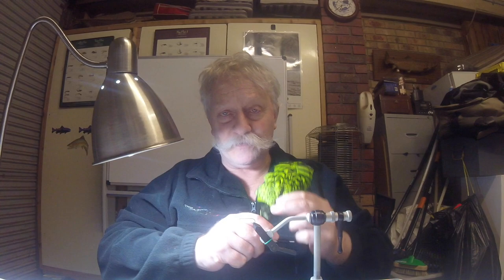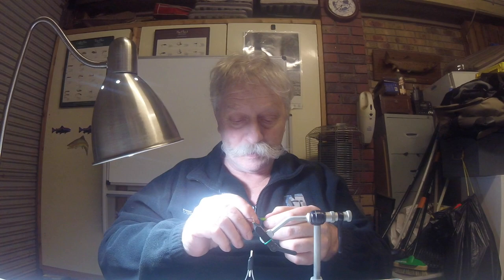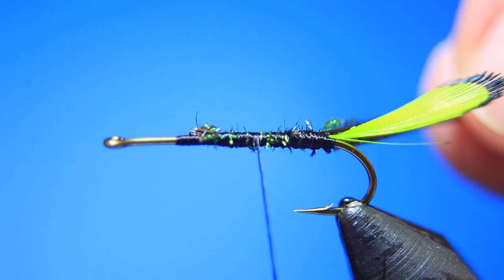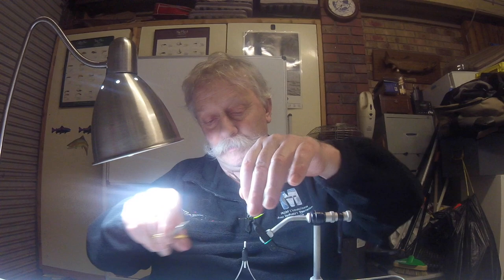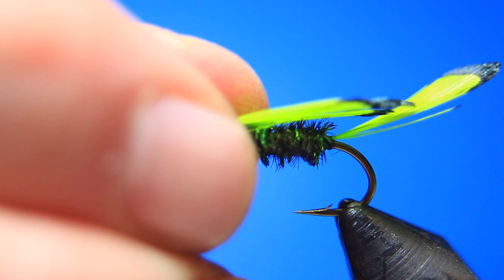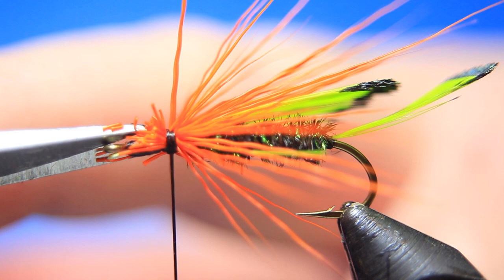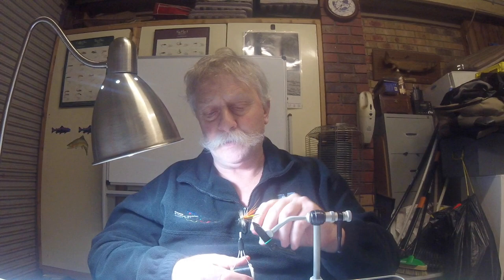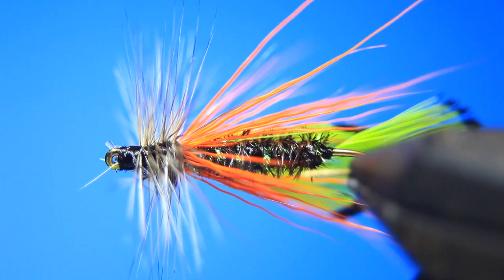Fly-fishing in Nature's Realm (Badja Grasshopper) Vlog-34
In this episode, we tie a fly for the summer months that imitates a grasshopper. The fly in question is called the Badja Grasshopper developed for a particular stream in New South Wales.
Like the natural grasshopper, its maintains colour, form, movement and a floatability unseen in other Grasshopper patterns. Calling for the use of Green Parrot feathers a commodity that we may find hard to obtain we offer a substitute that holds just the same replication of the desired original. So come into my world of nature's paradox and astound that you may (like me) never want to leave.